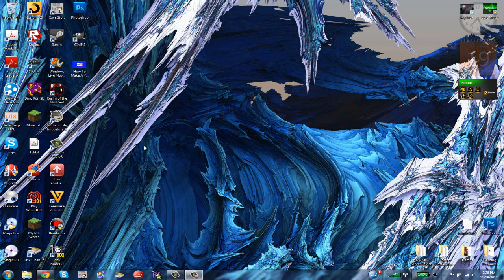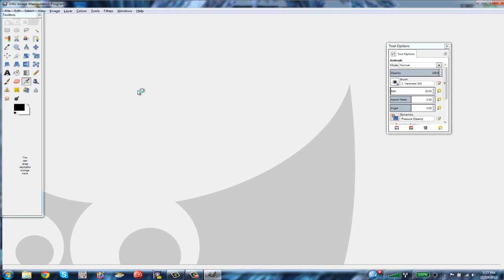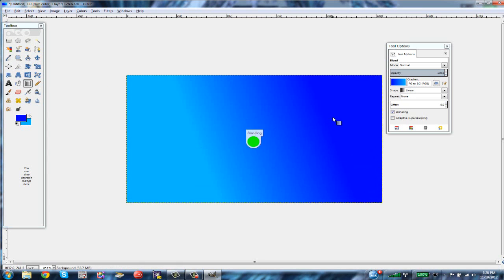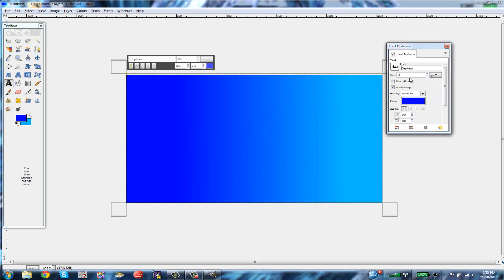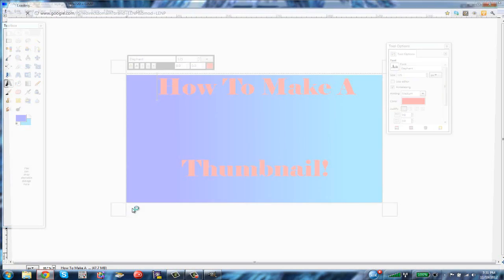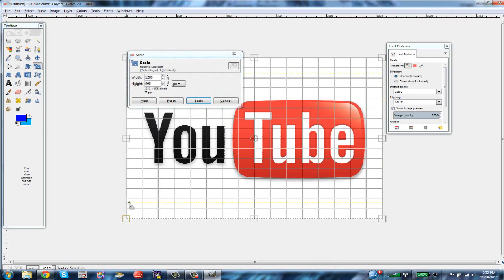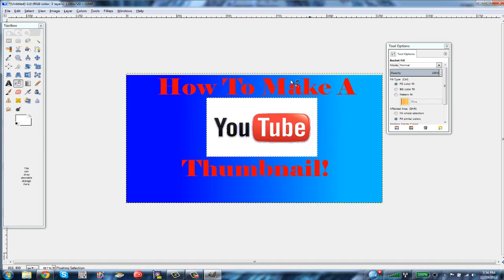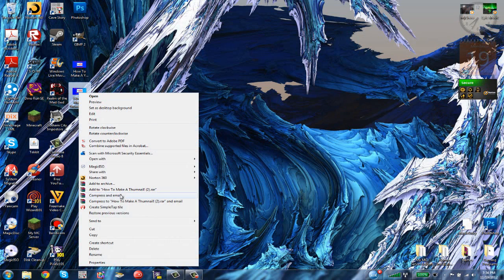How To Make A Simple Youtube Thumbnail With Gimp 2.8.2!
Hey Everybody, In This Tutorial I Tell You How To Make A Simple Thumbnail With Gimp 2.8.2!